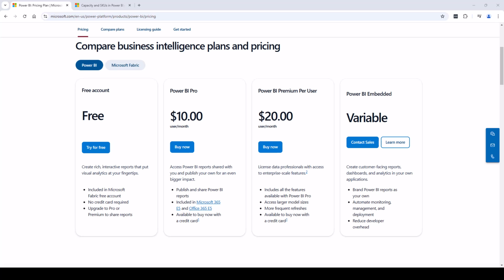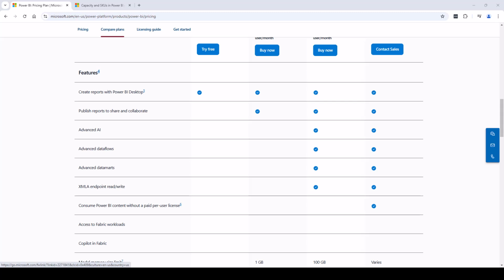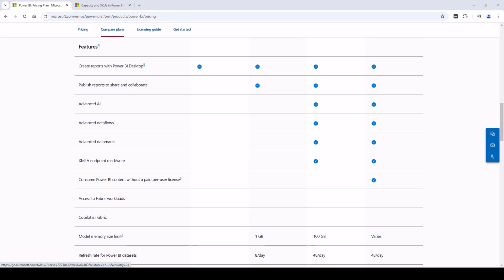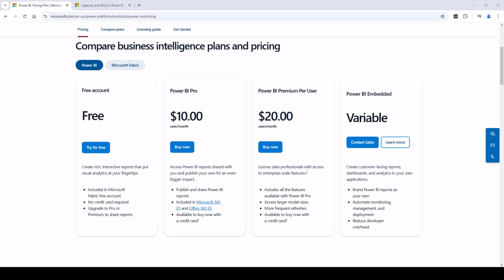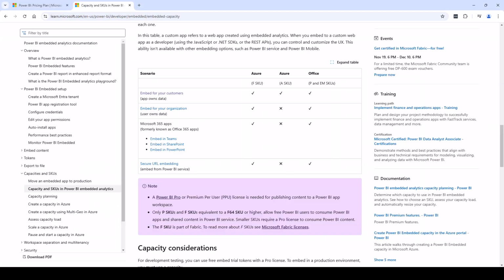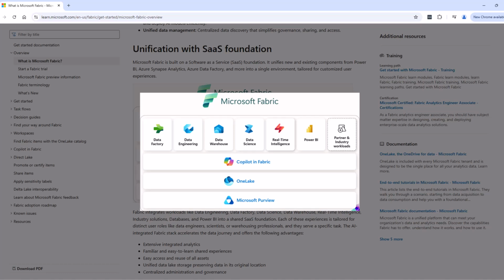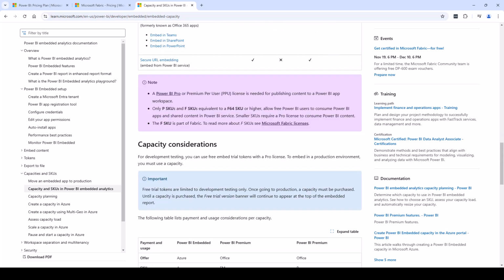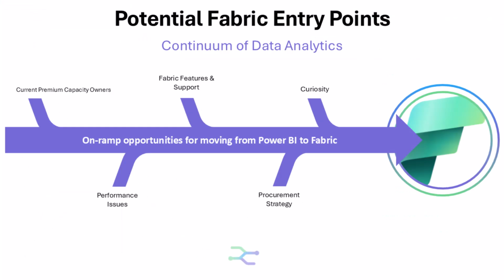Considerations on how to license Power BI and Fabric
This video explore Power BI and Fabric as a continuum of data analytics and the considerations when formulating a licensing strategy.

0:00 Intro
0:58 Power BI Free
1:20 Per User Licensing
2:42 Embedded Licensing
3:10 What is Fabric
4:01 Fabric Capacity
4:52 When to buy Capacity
5:59 Outro